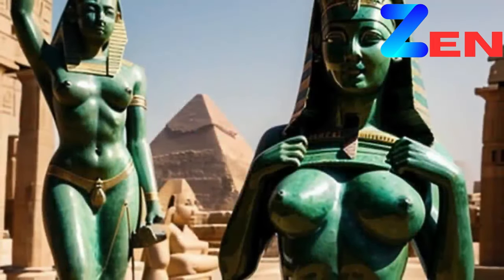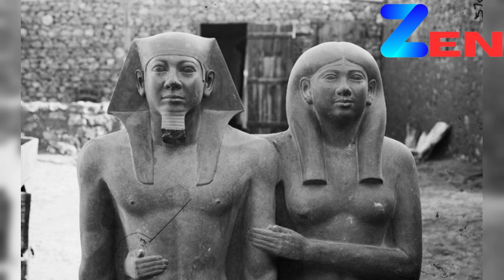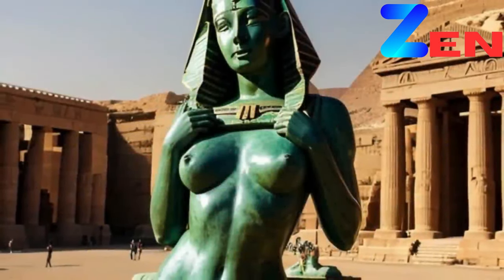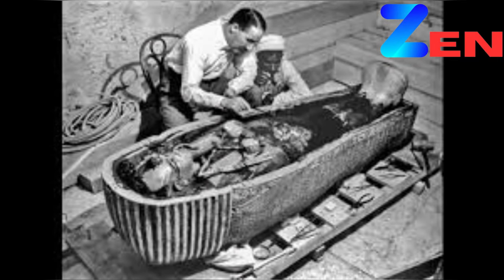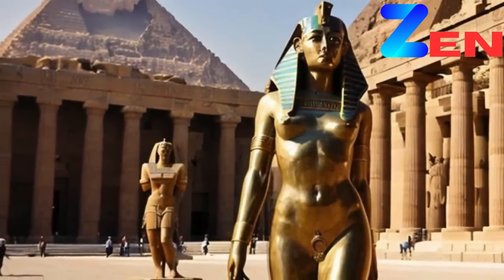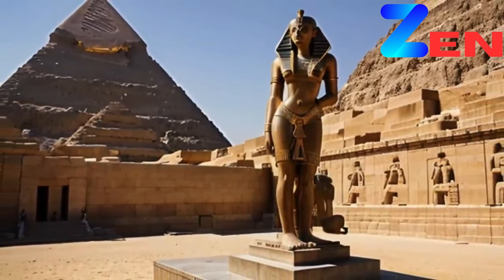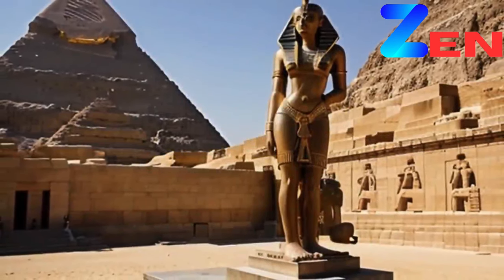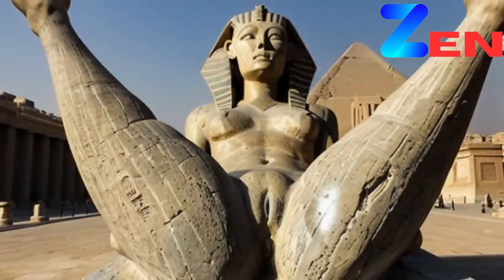Before die must see otherwise life wasted You Never Seen this images -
In this video Sculpture, the art of shaping three-dimensional forms, has captivated humanity for millennia. From the grandeur of ancient Greek statues to the intricate details of Renaissance masterpieces, sculptures hold a unique place in the art world, telling stories, preserving history, and embodying cultural ideals. While many iconic sculptures are well-documented and widely recognized, there exist rare images that offer fresh perspectives and insights into these timeless creations.

Uncovering the Hidden Beauty
In the digital age, the accessibility of rare images has expanded, offering enthusiasts and scholars alike the opportunity to explore sculpture in unprecedented ways. These images, often unearthed from archives or private collections, provide glimpses into the creative process, the context in which sculptures were made, and the intricate details that may go unnoticed in public view.